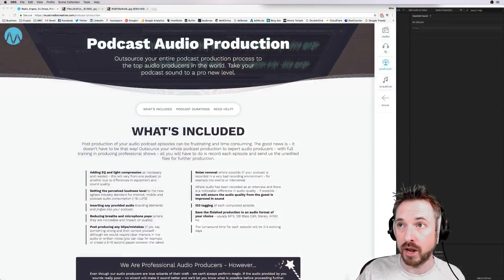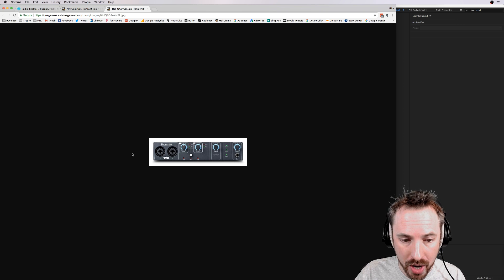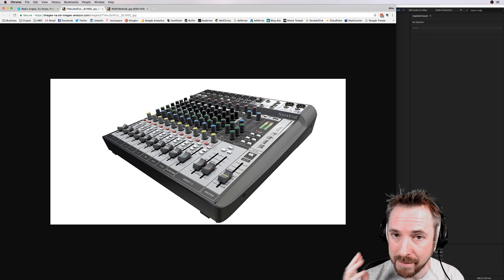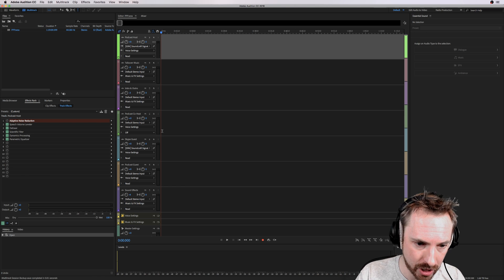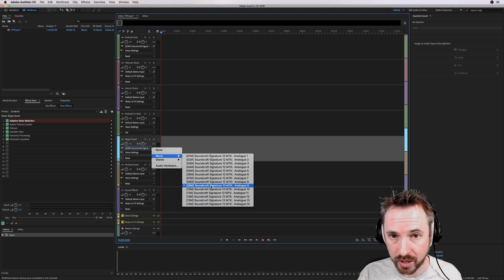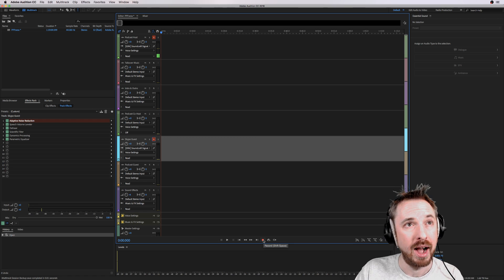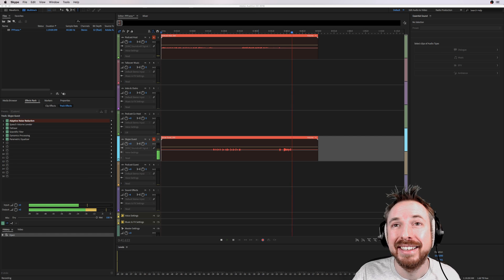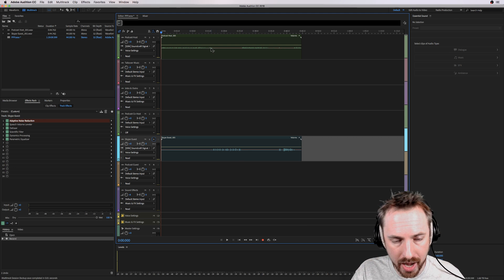How to Record a Podcast Interview on Two Channels